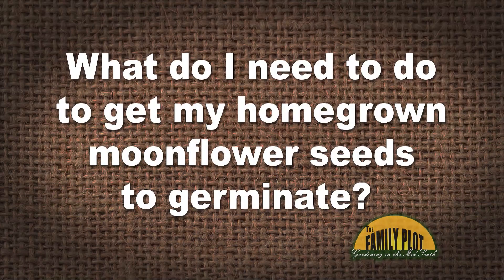Q&A – How do I get my homegrown moonflower seeds to germinate?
The seeds may or may not be viable. University of Memphis Director of Landscape Joellen Dimond says that the moonflower grows in the tropics where the growing season is longer. Here the season may not be long enough to produce viable seeds. She also says that to germinate, the seeds need to be scarified to allow water to enter and start the process. She recommends using a file or even some hand pruners to scarify the seeds. Then soak them in water for several days.